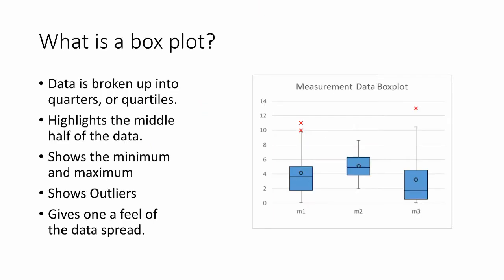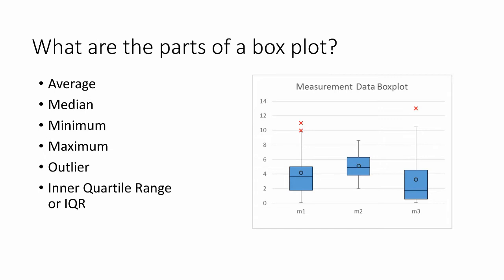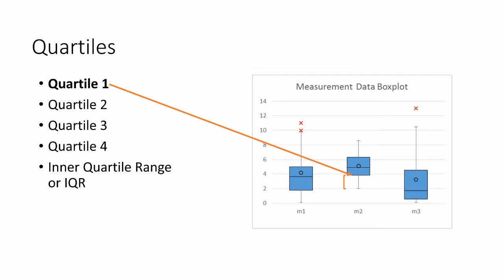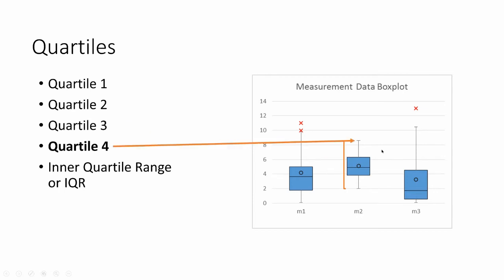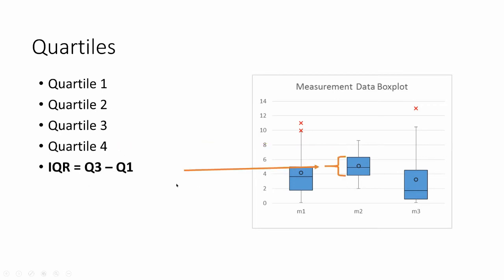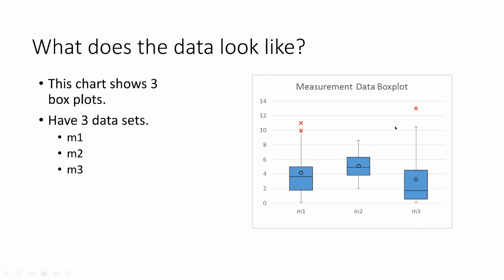Box Plot Description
This video gives a straight forward description of boxplots and their common parts.